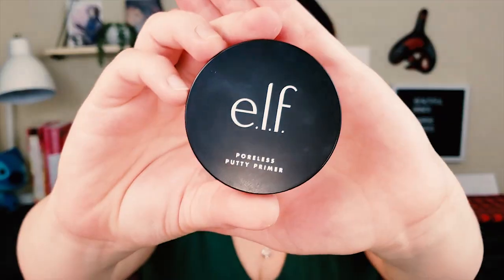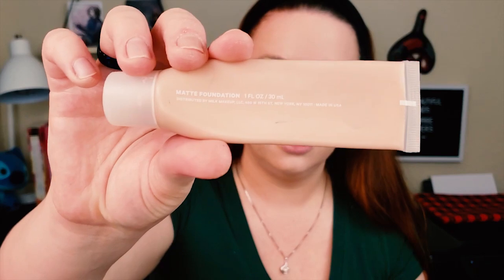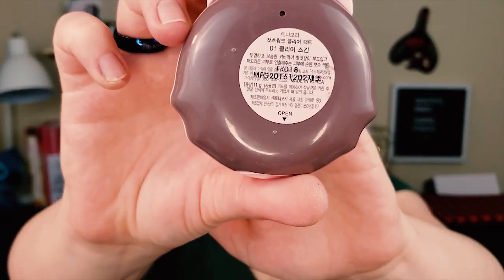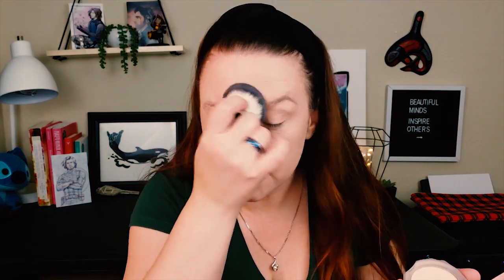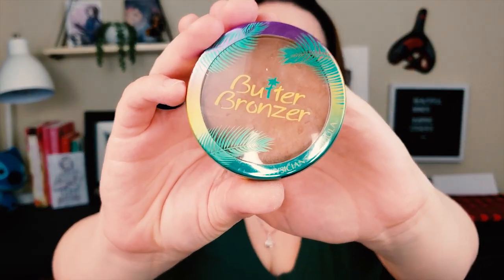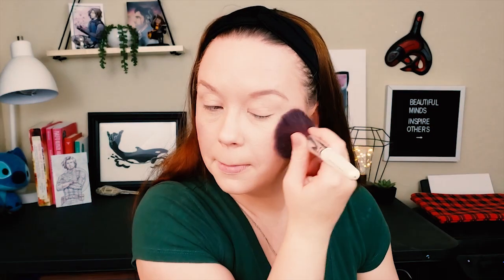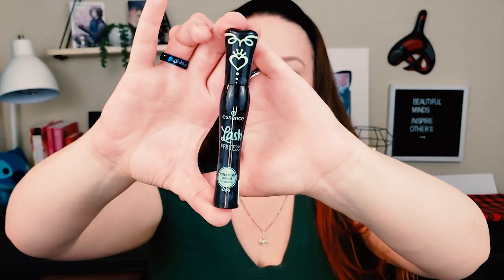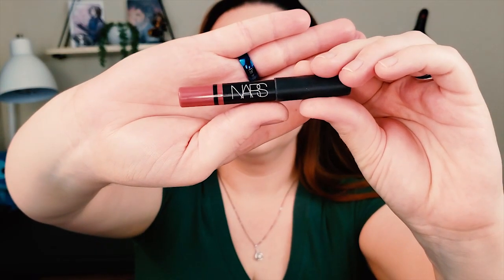Get Ready to Vlog With Me| How to Get False Eyelash Look With Mascara| Essence Mascara Review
I thought it would be fun to do my first ever GRWM, but as a get ready to vlog with me! I'm getting ready to film a vlog and so I thought I would show y'all what I use.

Also, I wanted to show you my secret weapon for how to get false eyelash look with mascara (because I don't have the money or the patience for falsies lol). So definitely check out my review of the essence mascara false lash effect, and those tricks I do to make it look false.

I really appreciate it! I'd love to chat with you all!

**What I Use:
*Elf Poreless Primer Putty
*Milk Matte Foundation Blur Liquid:
*E.L.F. Ultimate Blending Brush:
*IT Cosmetics Bye Bye Under Eye (Neutral Medium)
*Makeup Sponge (mine is unavailable so here's another)
*TONYMOLY Cats Wink Clear Pact Setting Powder
*Physician's Formula Butter Bronzer (Sunkissed):
*Wet N' Wild Angled Brush (honestly you can often find these at the Dollar Tree)
*Physician's Formula Butter Blush (Saucy Mauve):
*Physician's Formula Butter Highlighter (Pearl):
*Luxie 140 Detail Tapered Blender Brush (Wonder Woman edition)
*E.L.F. Total Face Brush
*NYX Eyebrow Cake Powder (Auburn/Red)
*Too Faced Chocolate Bar Palette
*Crown Brush C476 Crease/Shadow:
*Elizabeth Mott All Over Shadow Brush:
*Kat Von D Tattoo liquid eyeliner (Trooper Black)
*Essence False Lash Effect Mascara
*NARS Satin Lip Pencil (Rikugien)
*NYX Matte Finish Setting Spray

-Camera: Sony A5000/This was done on my Samsung Galaxy S9
-Ring Light
-Editing software: Adobe Premiere Pro
-Taking Charge of Your Fertility
-Learn a language with me for free! Duolingo is fun, and proven to work.